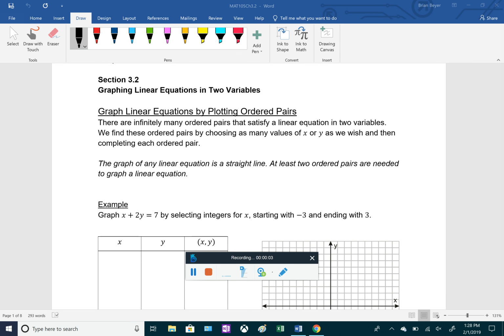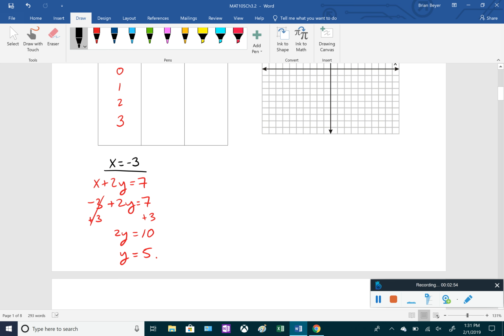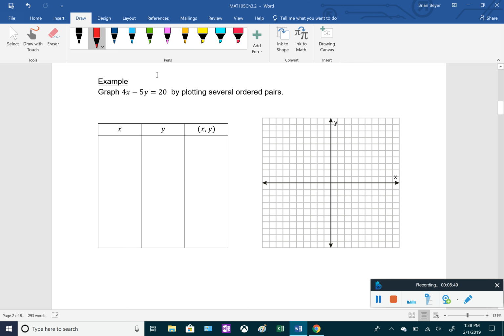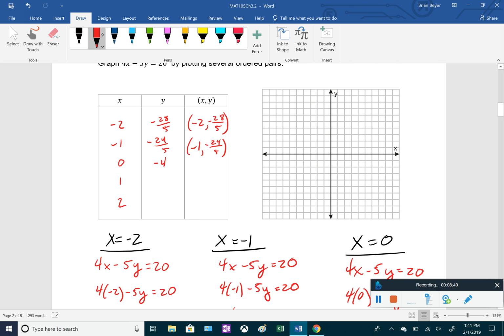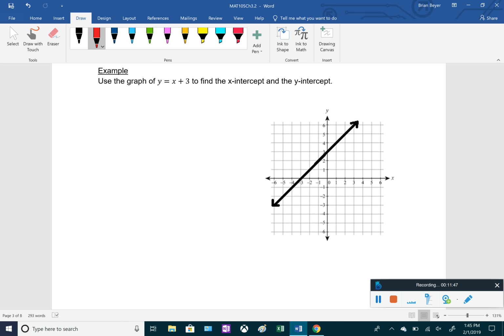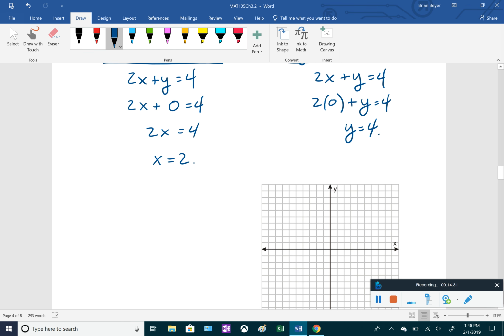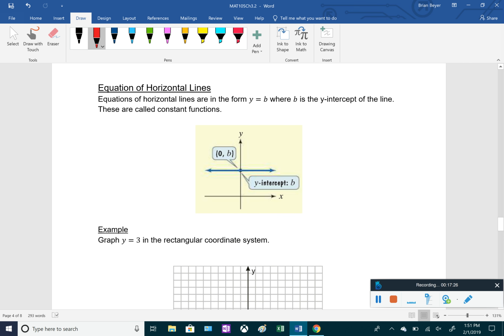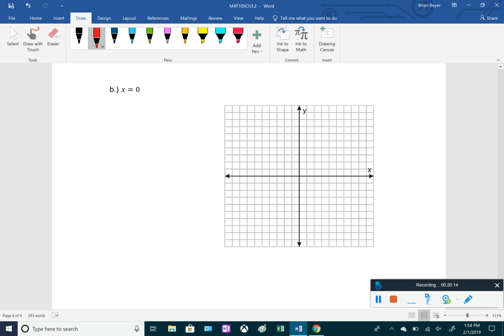Chapter 3.2 - Graphing Linear Equations in Two Variables